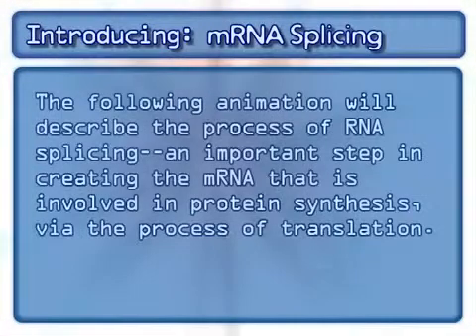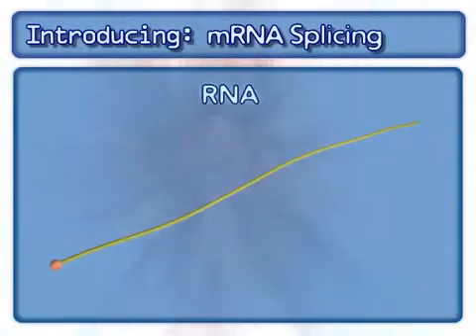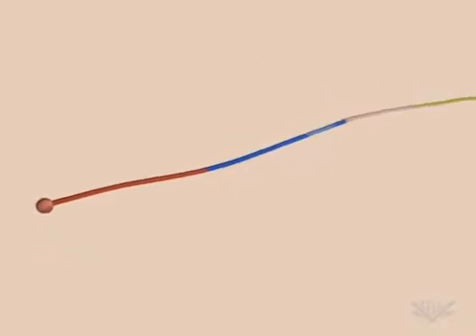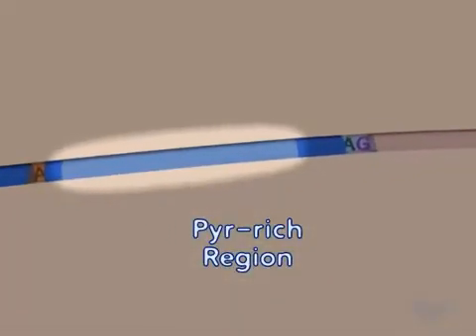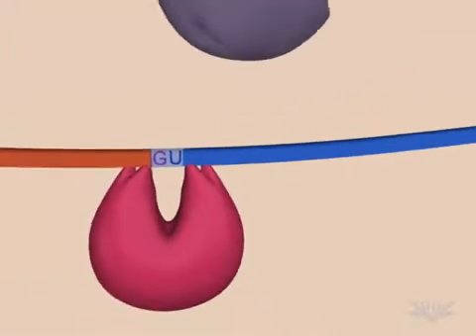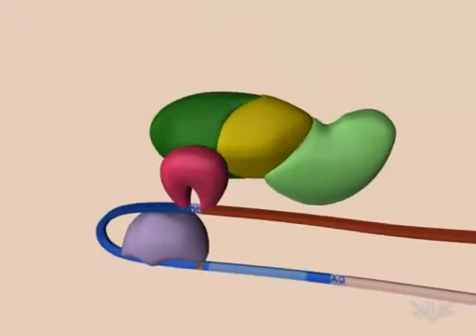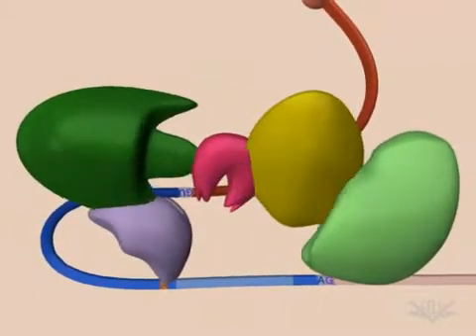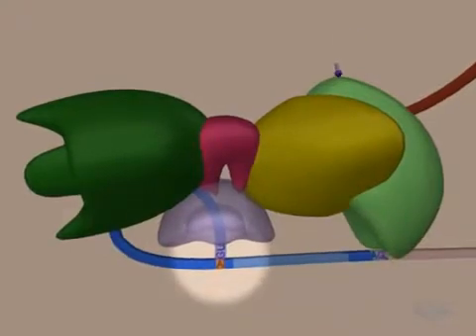SPLICING mRNA.wmv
Processamento da malécula do snRNA.